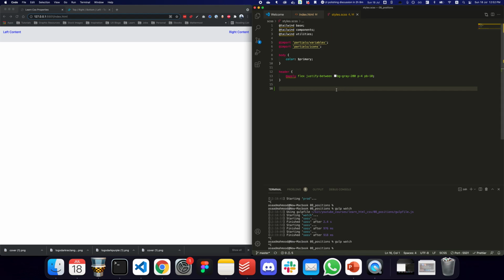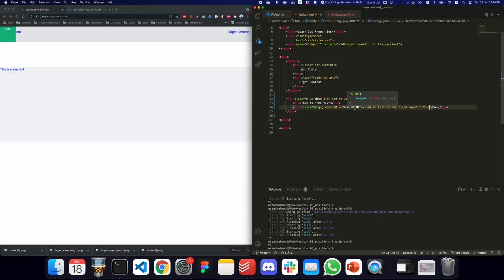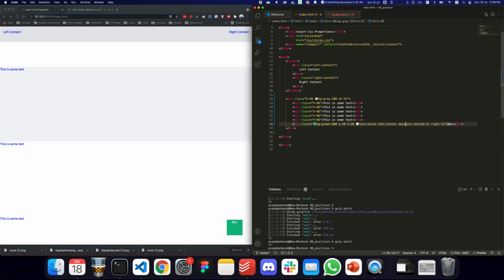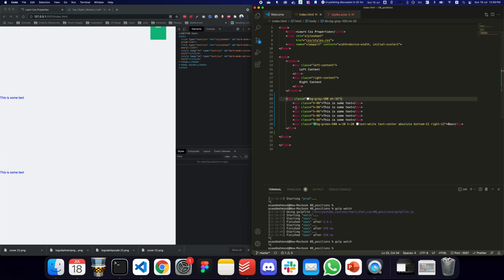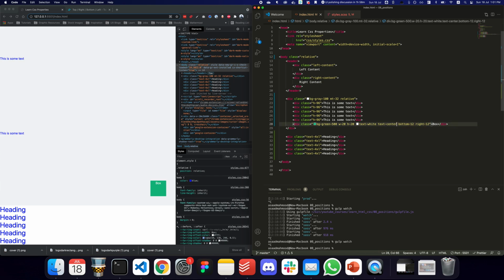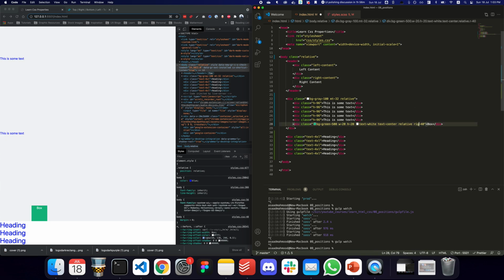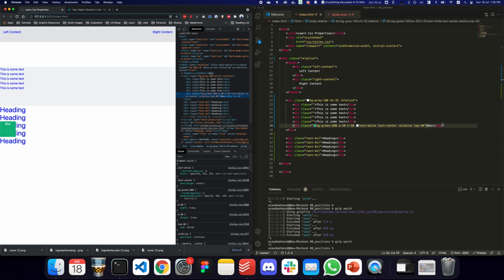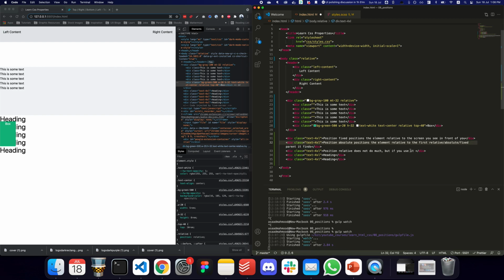Learn HTML and CSS - 08: CSS Positions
In this video, I talk about position fixed, absolute, and relative.

0:00 - 3 types of positions
1:55 - Position Fixed
4:00 - Position Absolute
9:13 - Position Relative
14:20 - Summary .